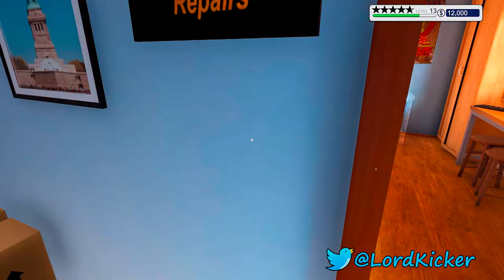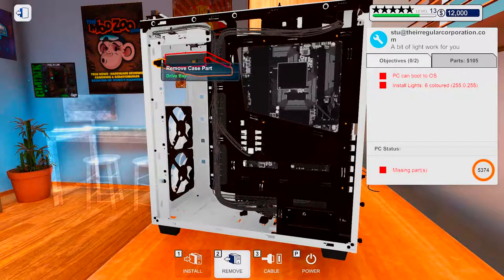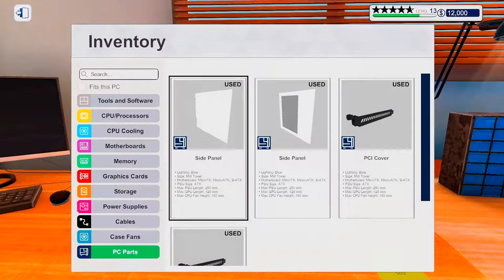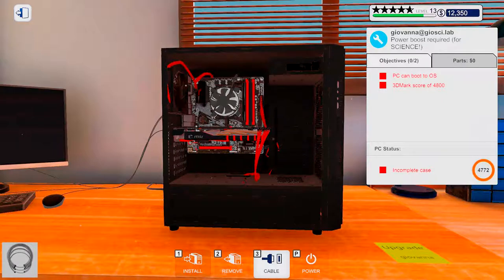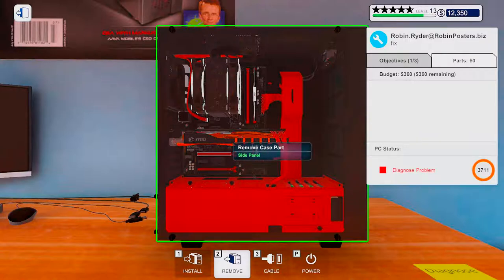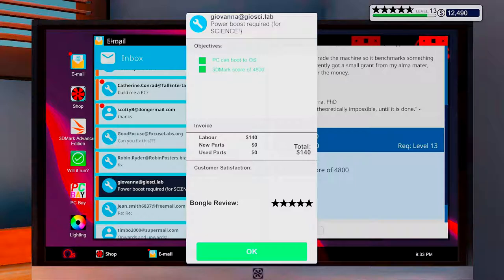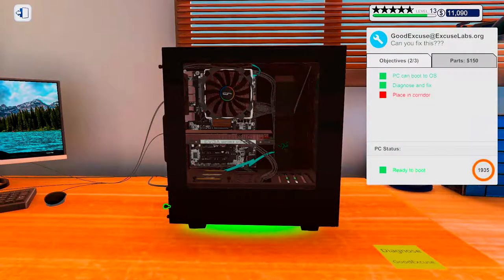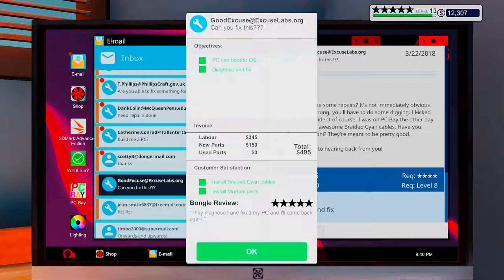Let's Play PC Building Simulator EP172 First successful cable job